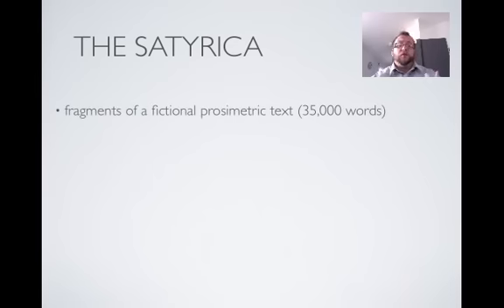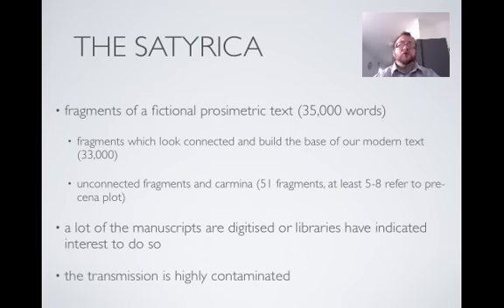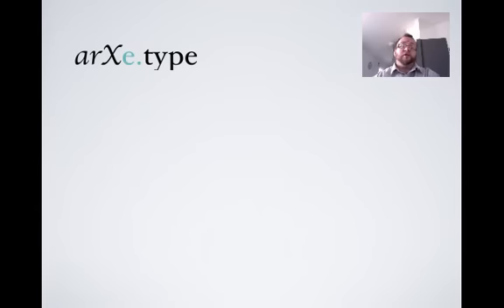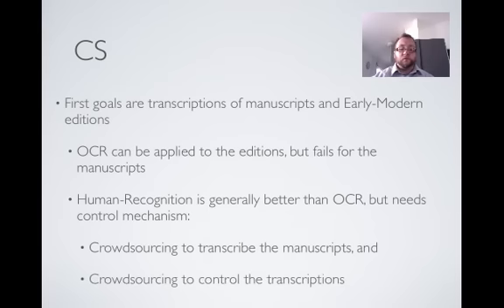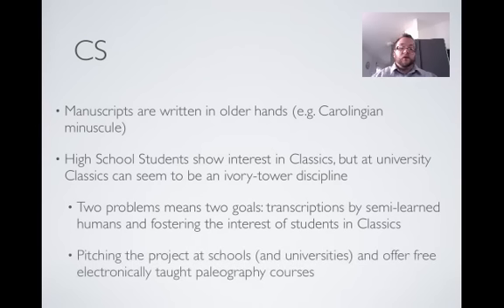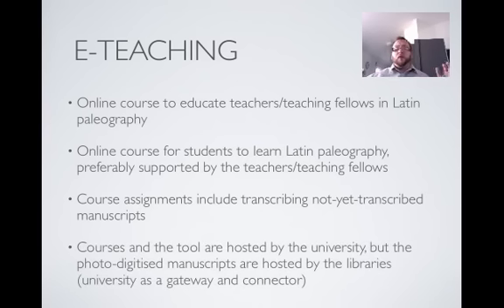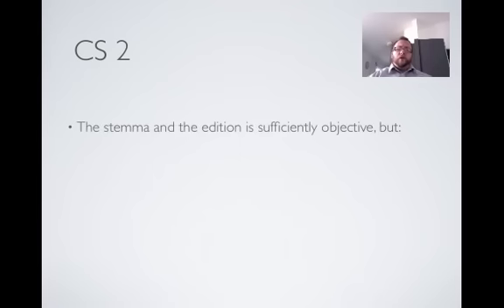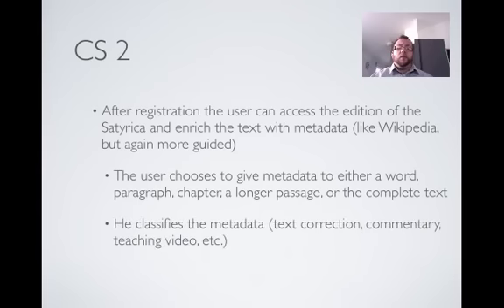Project ArXe.type by Thomas Koentges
The slides I presented at the Crowdsourcing Workshop at Victoria University in Wellington. Project ArXe.type propose to create better Latin and Ancient texts by applying crowdsourcing and e-teaching methods.